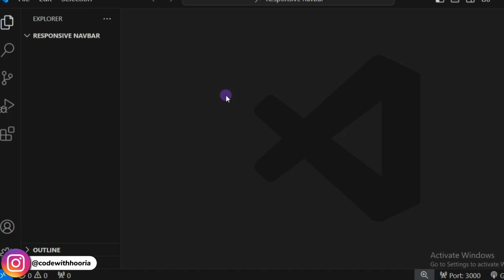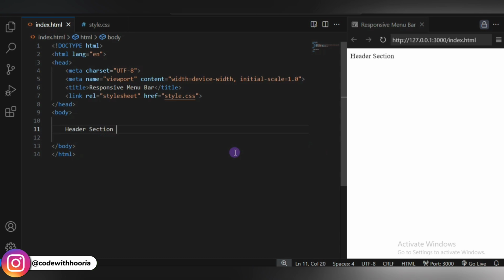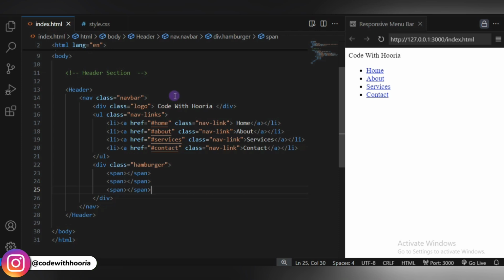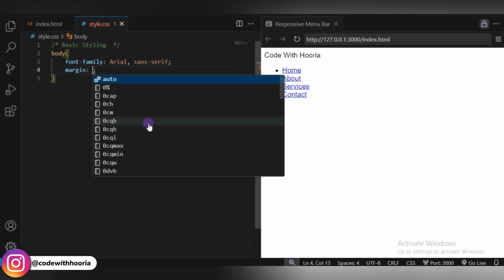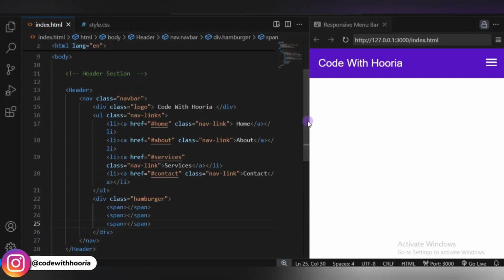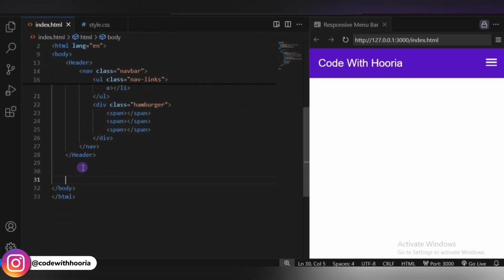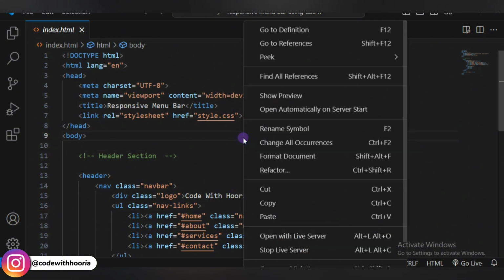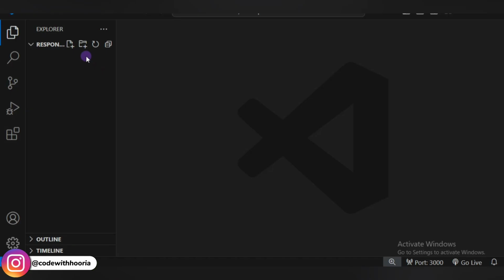Create a Responsive Navigation Bar (Menu bar) Using HTML, CSS, and JavaScript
In this tutorial, you will learn how to create a responsive navigation bar using HTML, CSS, and JavaScript. You'll learn how to build a fully functional navbar that adjusts seamlessly across all screen sizes, including a hamburger menu for mobile views. This video is perfect for anyone looking to master responsive web design with key concepts like media queries. By the end, you'll have a smooth, responsive menubar ready to use in your projects.

TIMESTAMPS:
0:00 - Introduction
0:23 - HTML Setup
2:34 - Basic CSS Styling
5:21 - Making the Navbar Responsive
7:07 - Adding JavaScript for Hamburger Menu
8:22 - Important Tip for Smooth Transitions

WHAT YOU'LL LEARN:
➤ How to create a responsive navigation bar
➤ Implementing a hamburger menu for mobile devices
➤ Key concepts of responsive web design using HTML, CSS, and JavaScript
➤ Mastering media queries for seamless adaptability

CONCEPTS COVERED IN THIS VIDEO:
✔  HTML, CSS, JavaScript integration
✔  Responsive web design principles
✔  Creating a mobile-friendly navigation menu

IMPORTANT LESSONS LEARNT:
⦿  Building a responsive navbar from scratch
⦿  Enhancing user experience with a mobile-responsive menu
⦿  Understanding and applying media queries effectively

For those who want to take their website to the next level, check out my previous tutorial on how to create a dark mode toggle using CSS. It pairs perfectly with this responsive navbar, giving your website both style and functionality.